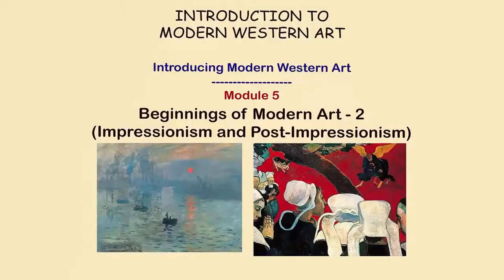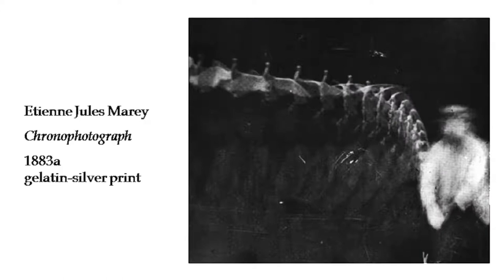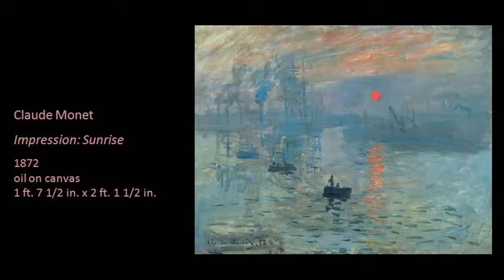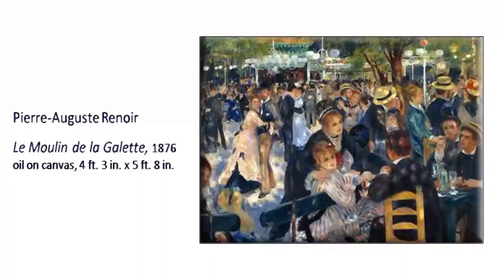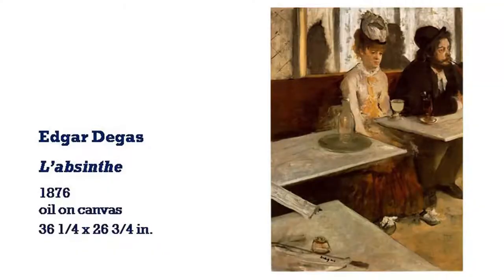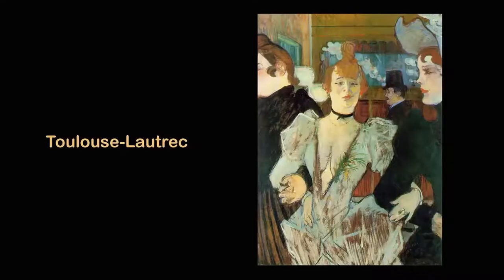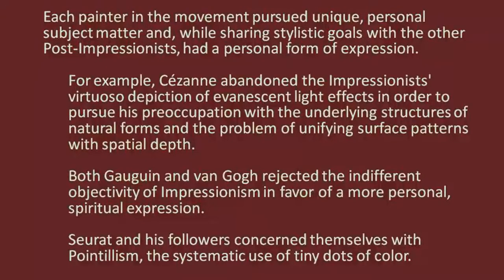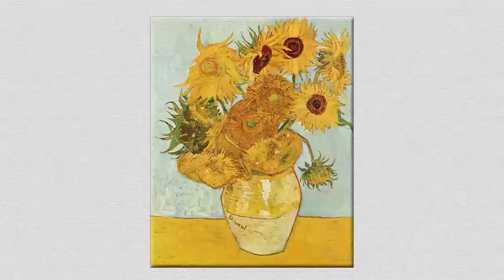Beginning(s) of Modern Art – 2 (Impressionism & Post-Impressionism)